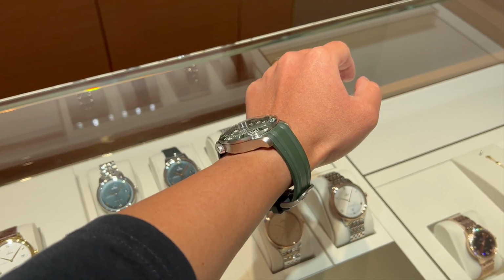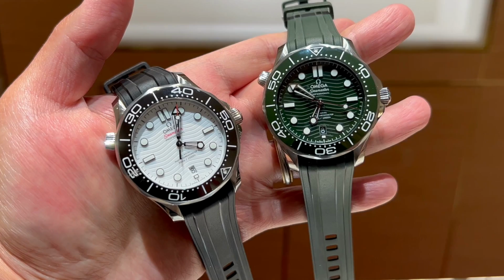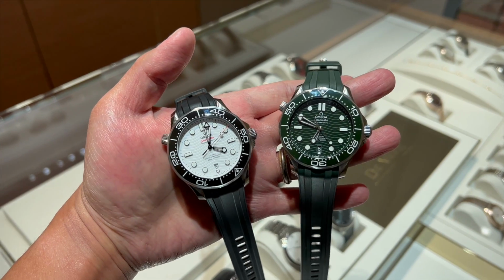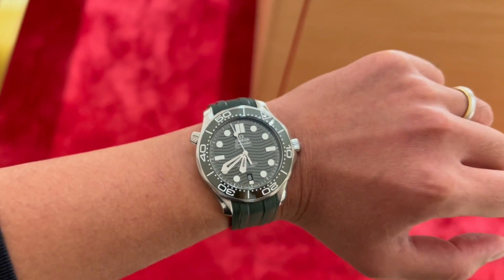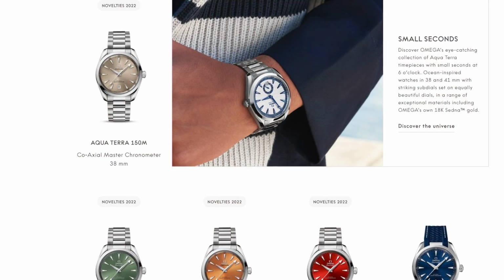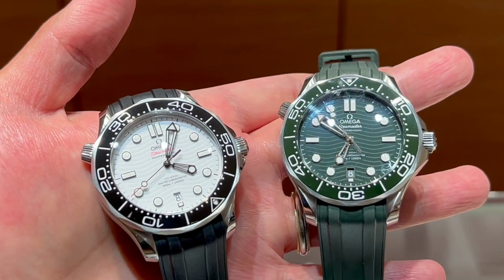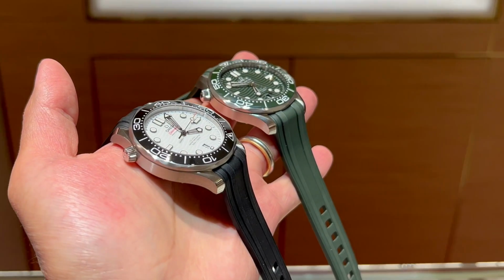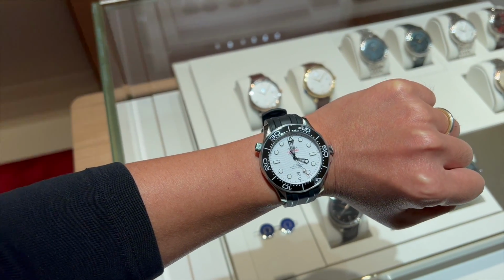The New 2022 OMEGA Green Seamaster Diver 300m Is Great But I Won’t Be Buying One (Honest Review)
This is my hands-on review on the green OMEGA Seamaster Diver 300m released in 2022. I will also compare it against the White dial and explain why I prefer one over the other.

Be sure to stay till the end of the video where I'll share a bonus tip on this model with you. Enjoy!